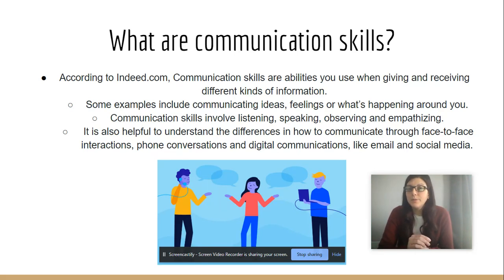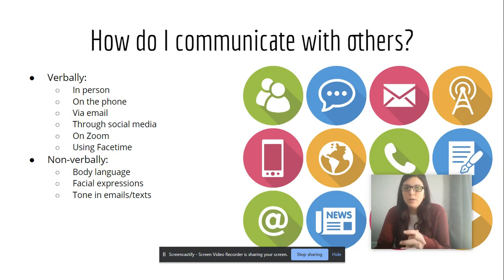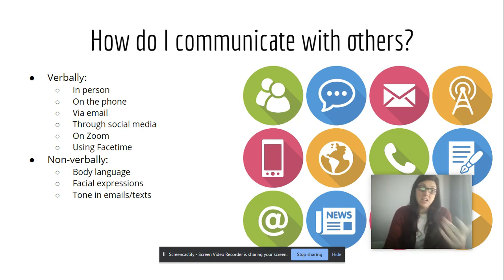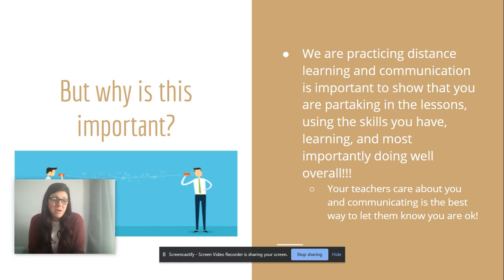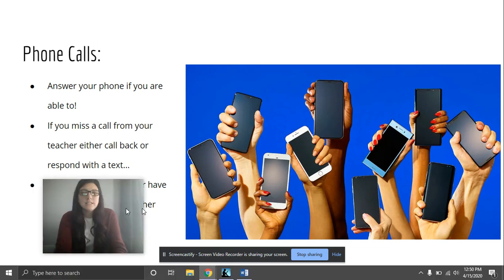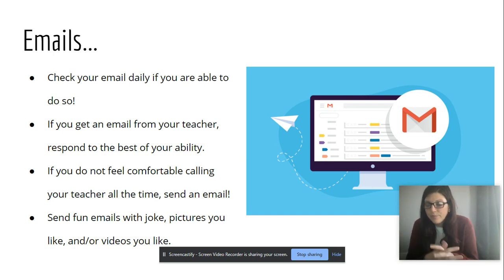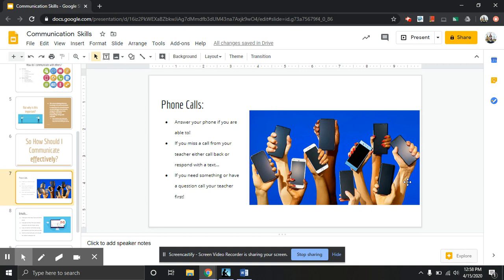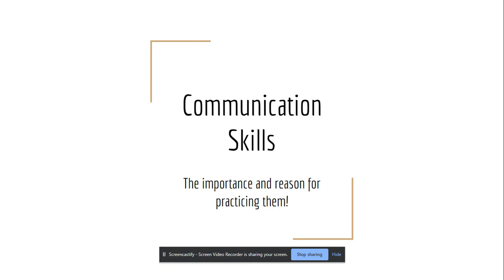Untitled: Apr 15, 2020 12:59 PM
Effective Communication Lesson 4/15/202